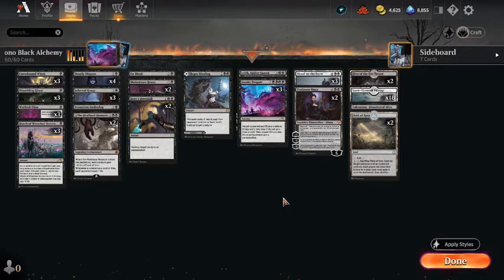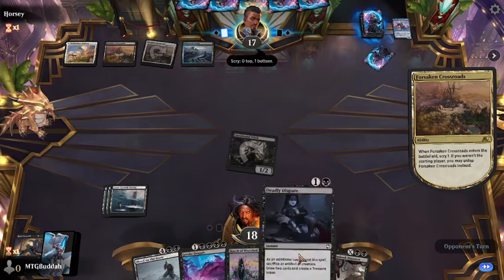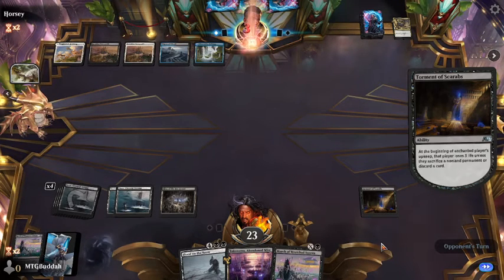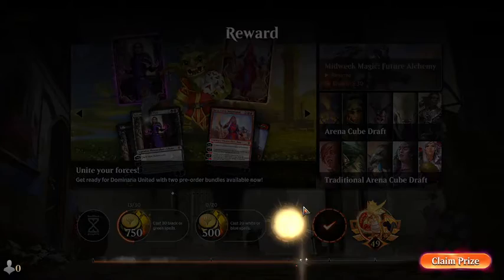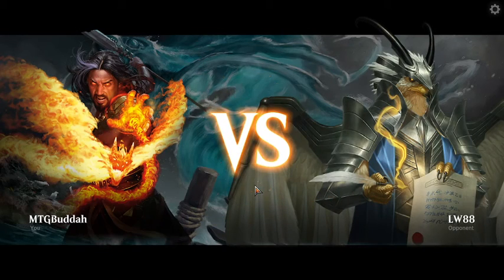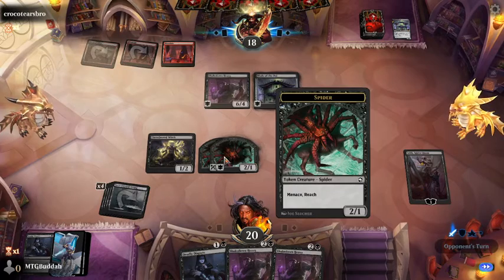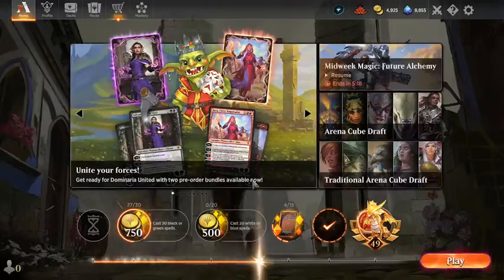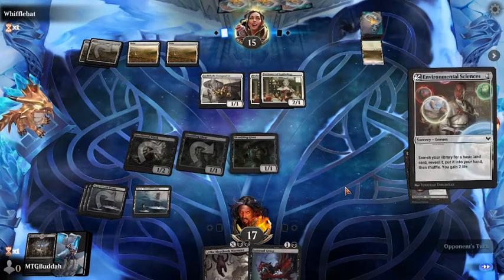Mono Black Midrange for Alchemy: Black is the New Black - MTGA Alchemy